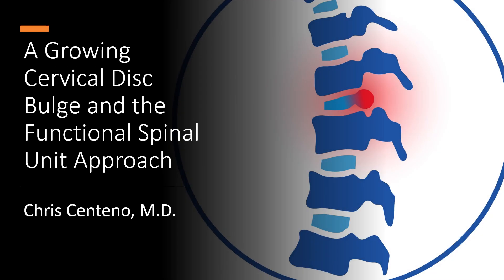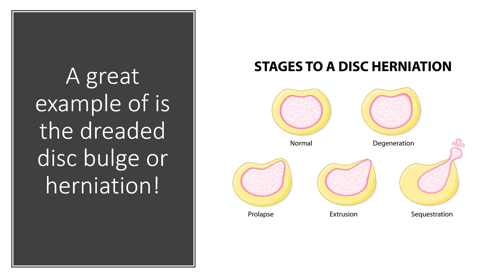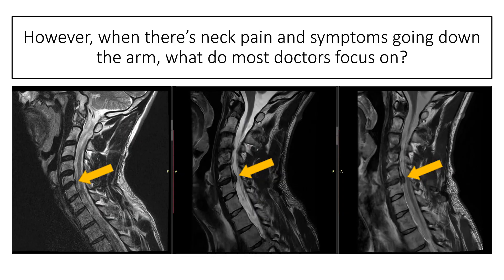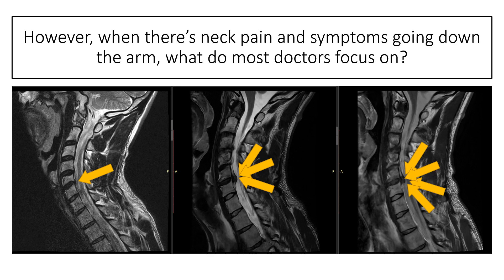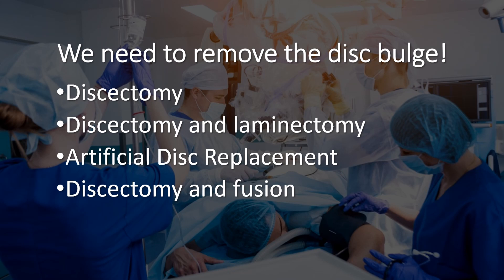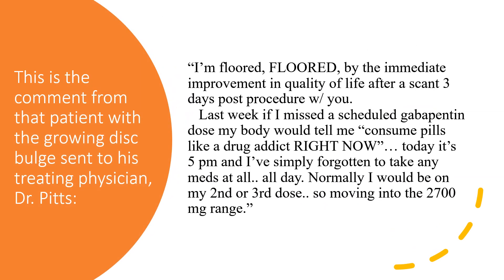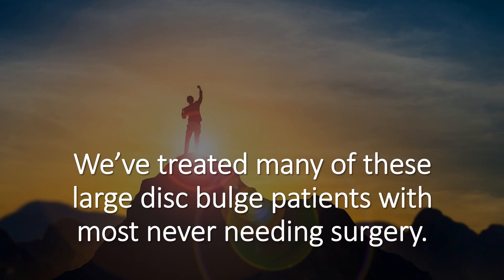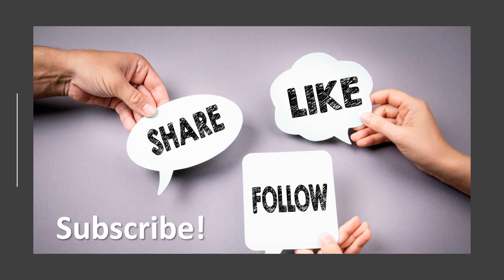A Growing Cervical Disc Bulge-Surgery vs Orthobiologic Injections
Cervical Disc Bulge: Surgery vs. Regenerative Treatment

What if you didn’t need surgery for your growing cervical disc bulge or herniation? In this video, Dr. Chris Centeno breaks down the flawed surgical approach to disc issues and explains how a functional spinal unit treatment with high-dose PRP could be a non-surgical alternative to disc removal.

Key Takeaways:
🔹 Why medicine oversimplifies disc bulges by focusing only on the disc instead of the entire spinal unit.
🔹 The flaws of the surgical approach: discectomy, laminectomy, fusion, or artificial disc replacement.
🔹 How high-dose PRP injections can target the disc, nerves, ligaments, and facet joints to restore function.
🔹 A real patient’s experience: significant pain relief without surgery.
🔹 Why many patients with large disc bulges never need surgery when treated correctly.

If you’ve been told your cervical disc bulge is growing and must be removed, this video offers an alternative perspective that could save you from unnecessary spinal surgery.

Centeno-Schultz Clinic
403 Summit Blvd Suite 201
Broomfield, CO 80021

Key Timestamps:
00:18 - The Oversimplification of Disc Issues in Medicine
00:42 - Understanding the Functional Spinal Unit: More Than Just the Disc
00:58 - MRI Images: Progression of a C5-6 Disc Bulge Over Time
01:18 - The Surgical Perspective: Disc Removal and Standard Procedures
02:08 - The Alternative Approach: High-Dose PRP for the Whole Functional Spinal Unit
02:31 - A Patient’s Experience: Significant Pain Relief Without Surgery
03:09 - Do Large Disc Bulges Really Need to Be Removed?